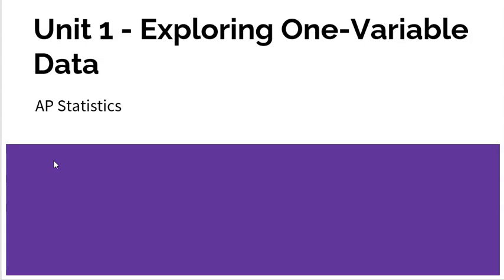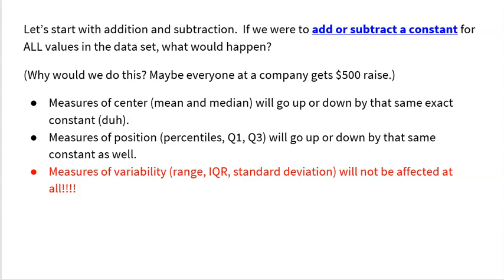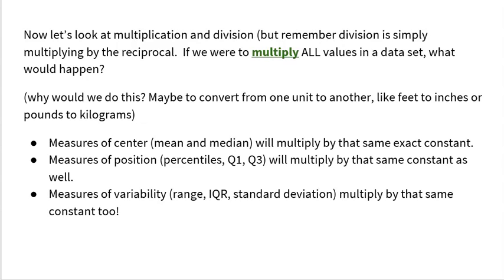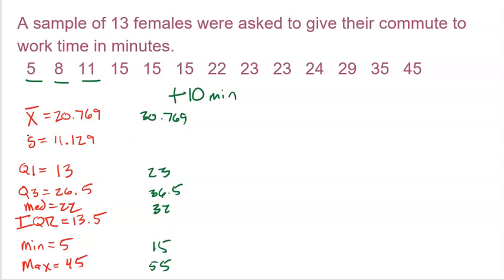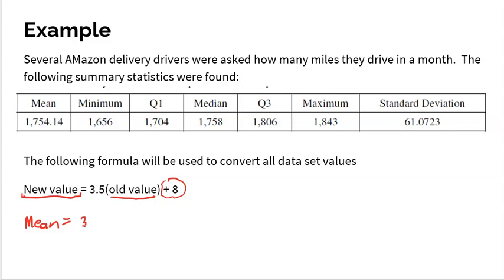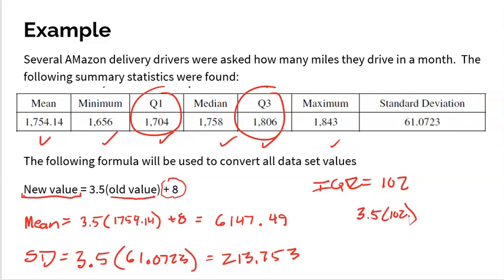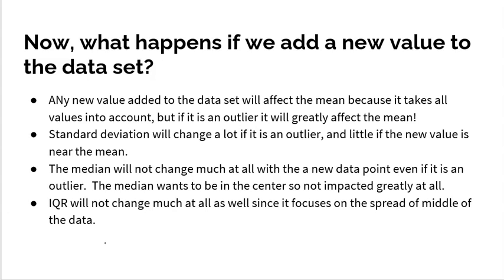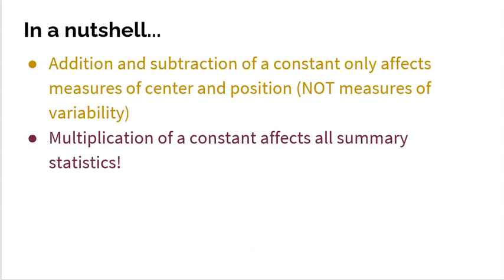AP Statistics: Topic 1.7 Part 3 Summary Statistics for a Quantitative Variable